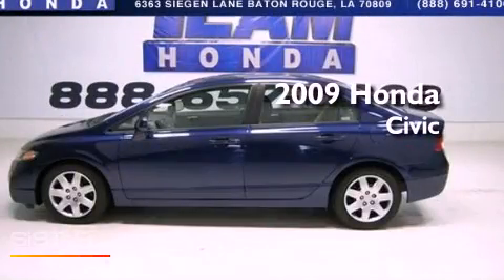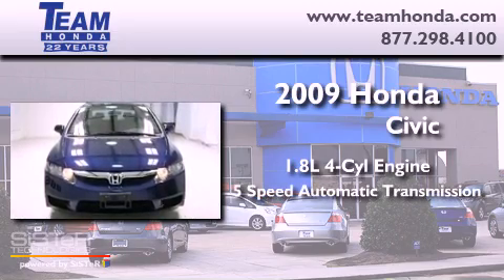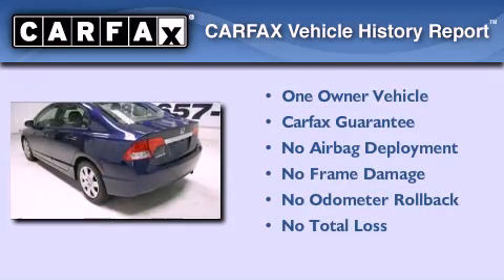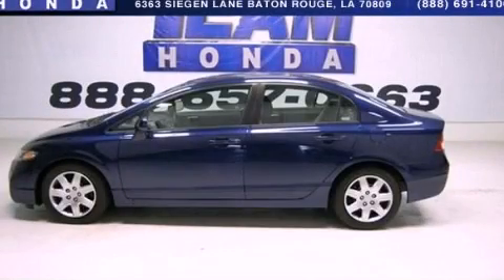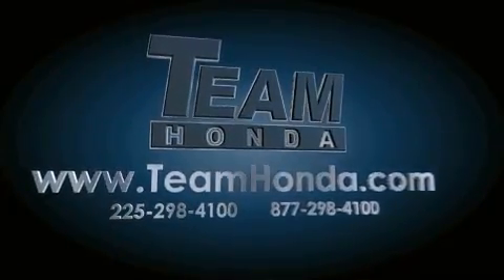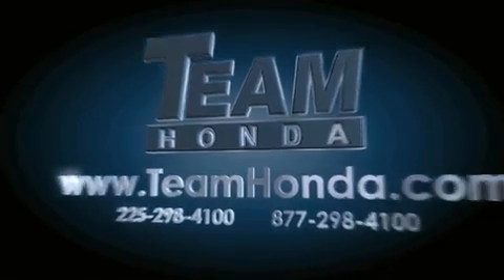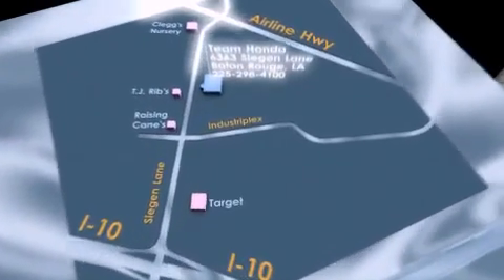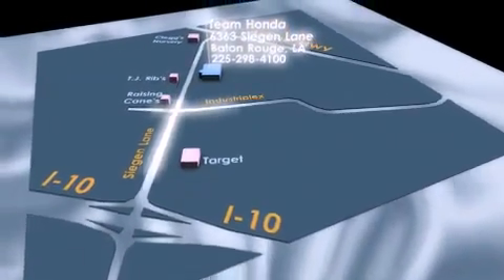2009 Honda Civic Baton Rouge LA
Year : 2009

 Make : Honda

 Model : Civic

 Engine : 1.8L 4 cyls

 Trans . : Automatic

 Exterior : Blue

 Miles : 54,638

 Interior : Gray

 Stock : 13032P

 Team Honda

 6363 Siegen Lane

  , LA 70809